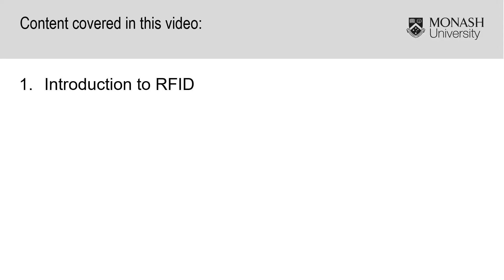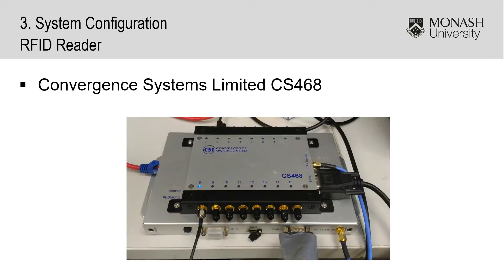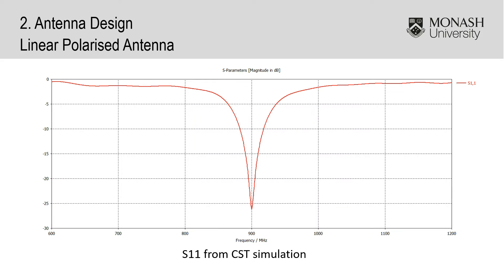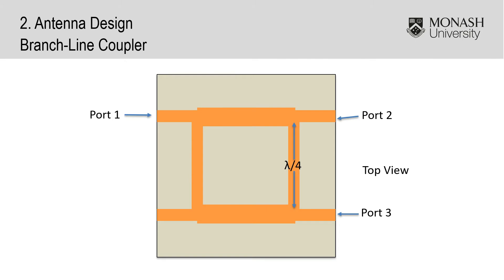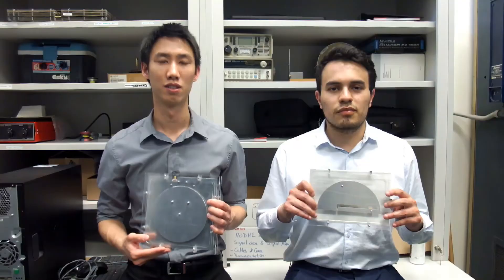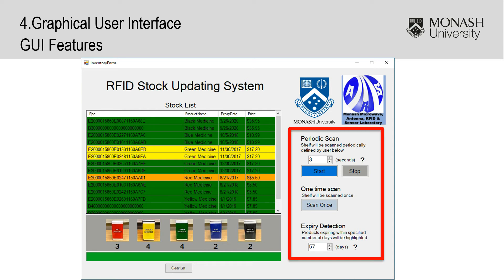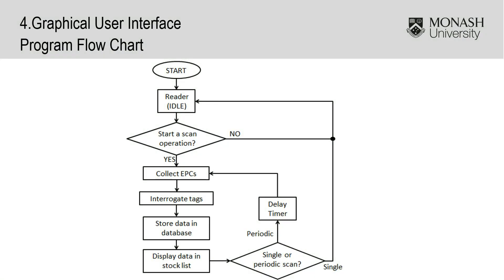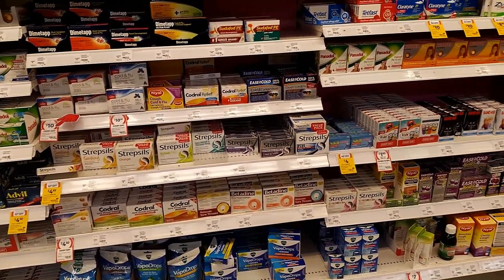RFID Stock Updating System for Pharmacy - Technical information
ECSE final year project S2 2017
by Jonathan Lee & Juan Lugo

Supervised by: Asoc/Prof. Nemai Karmakar

Monash University

Slow Motion
Little Idea
Buddy